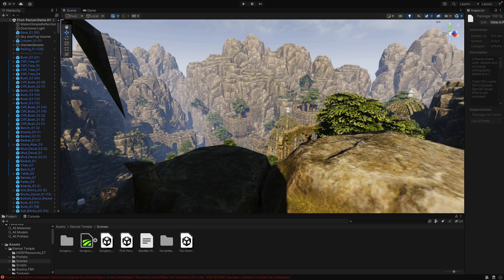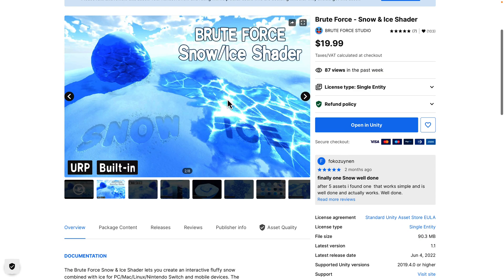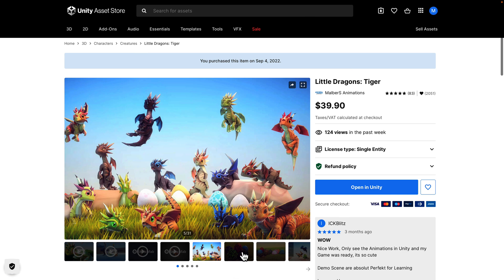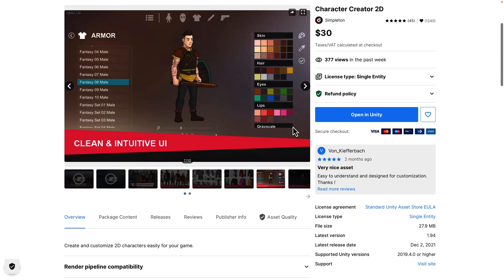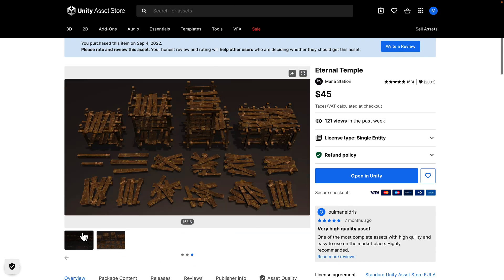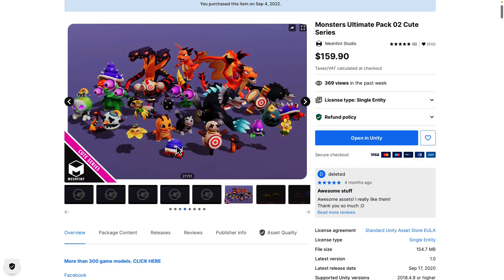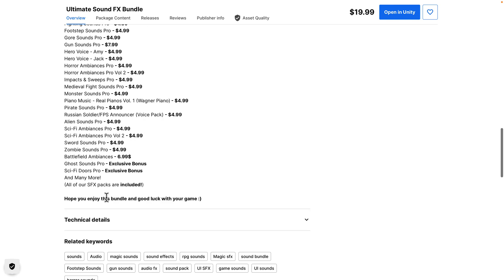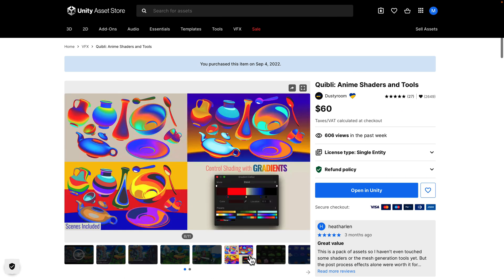HUGE Unity Art Tools/Assets Bundle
There is another massive Humble Bundle this month for Unity developers, the Unity Art Bundle.  This bundle contains a collection of art assets, art generation tools, sound fx and music packs and more.  This joins the already running Unity Tools bundle.

Let me know if there is a specific asset you would like to see covered in more detail!